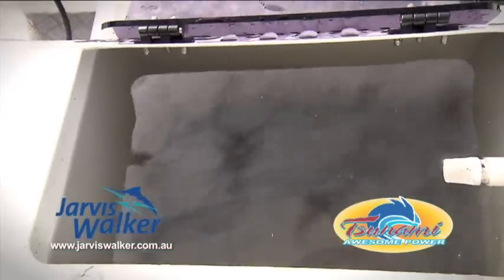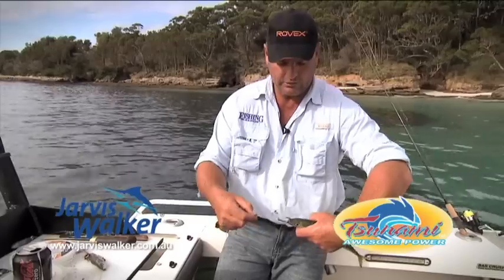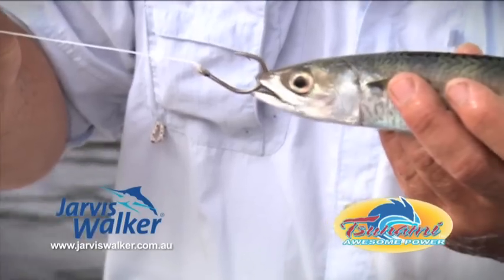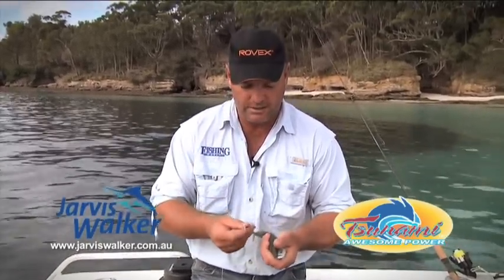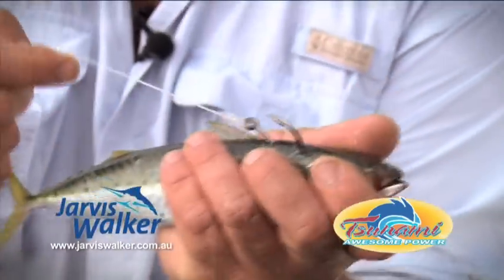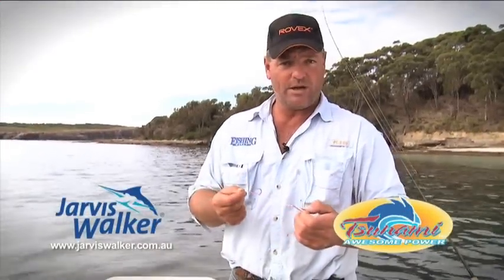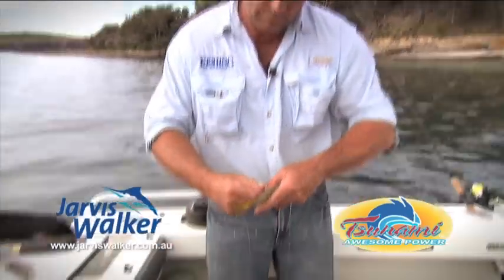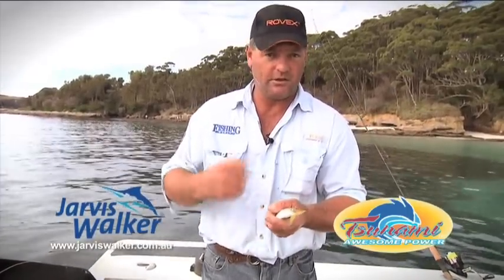How to Series 2 - Rig live baits.mov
Rigging live baits correctly makes all the difference to success. Hodgie demonstrates the proven technique for rigging baits like slimy mackerel.